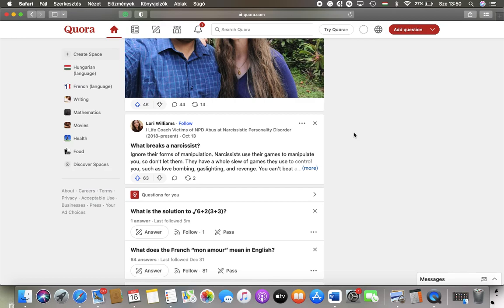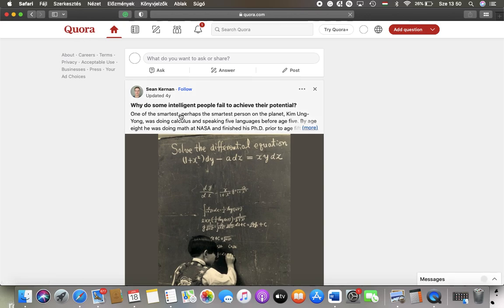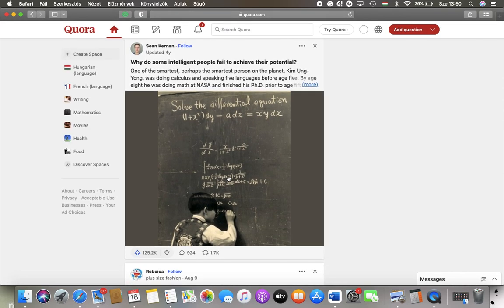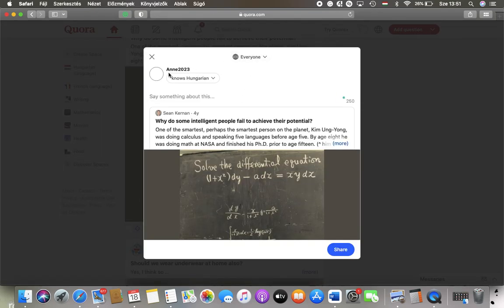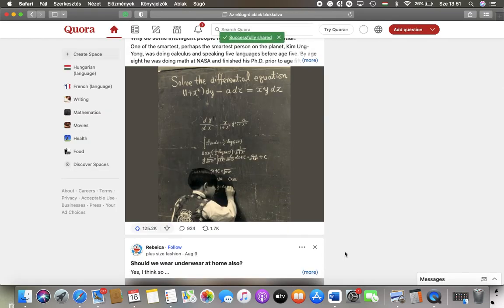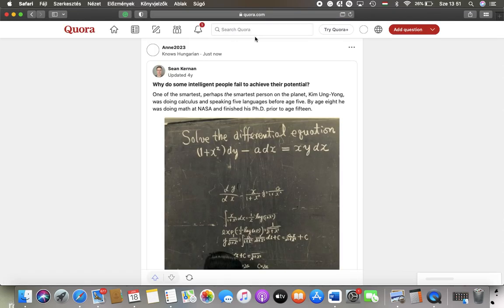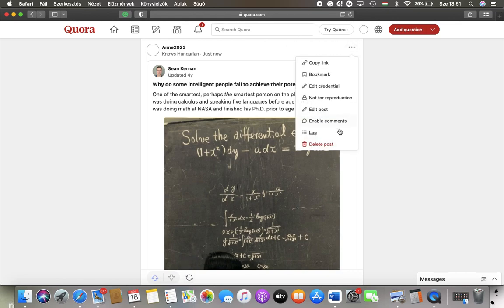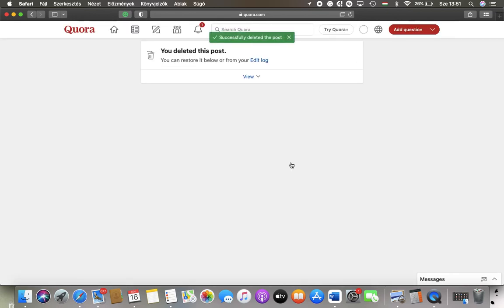How to share a question or a post on Quora?